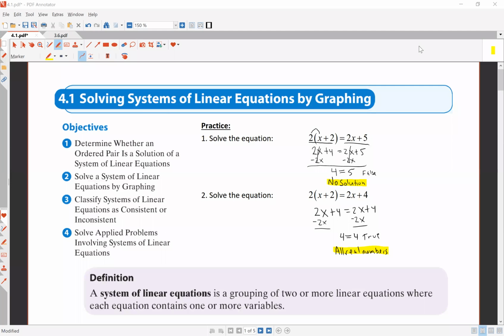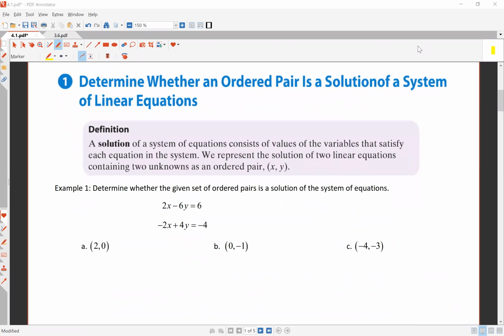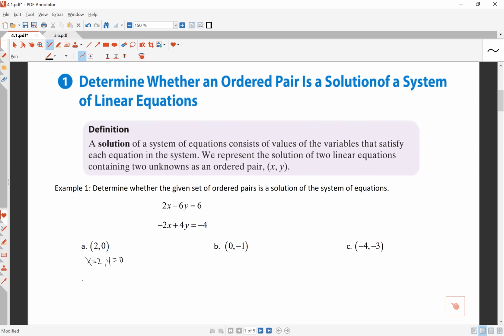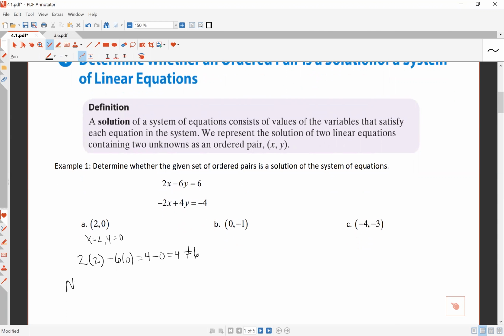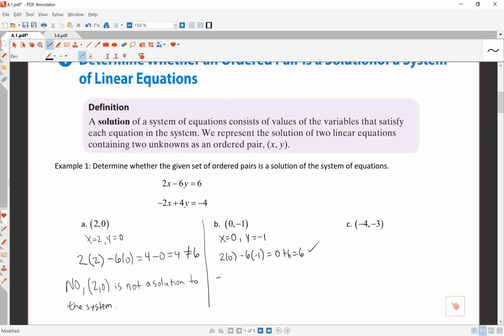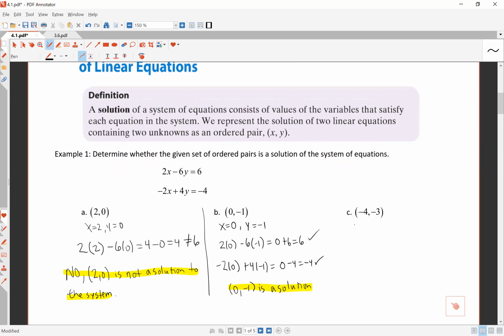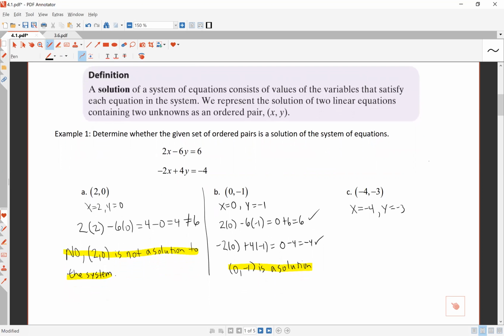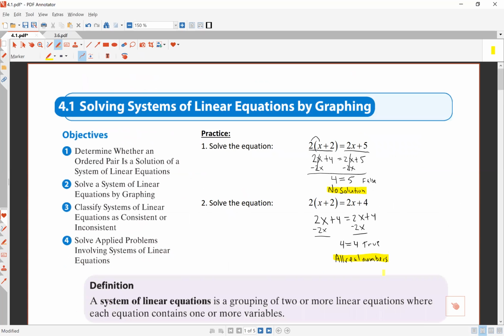4.1: Objective 1 Determine Whether an Ordered Pair Is a Solution of a System of Linear Equations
4.1: Solving Systems of Linear Equations by Graphing